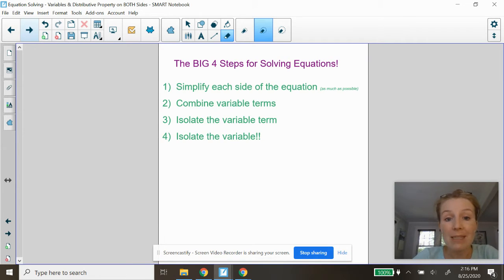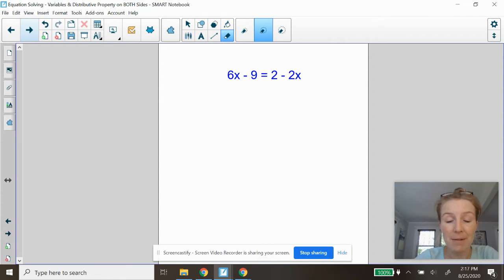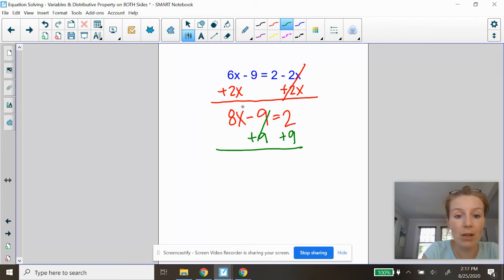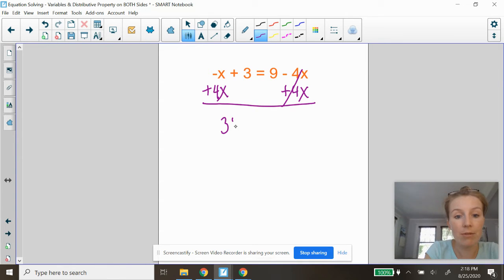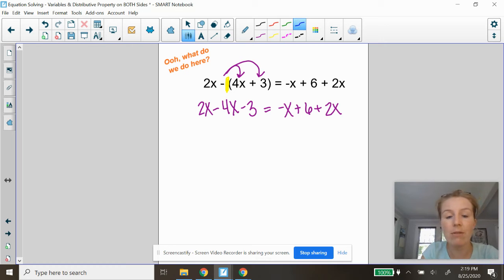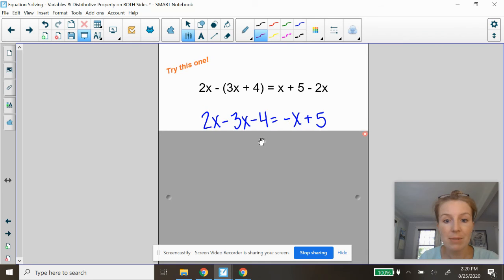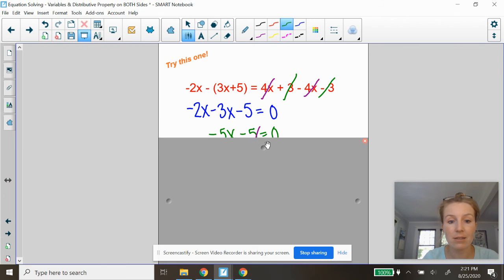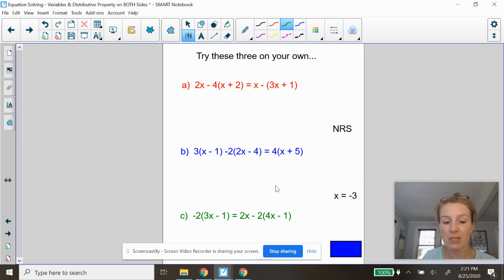Multi-Step Equations (Variables & Distributive Property on BOTH Sides)